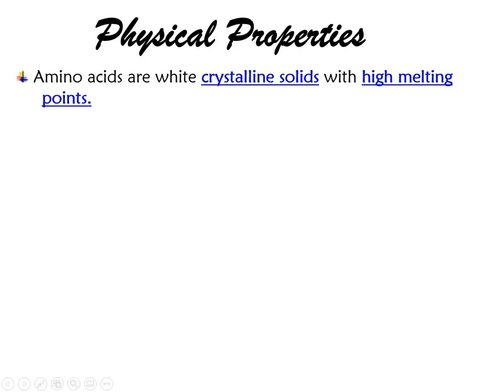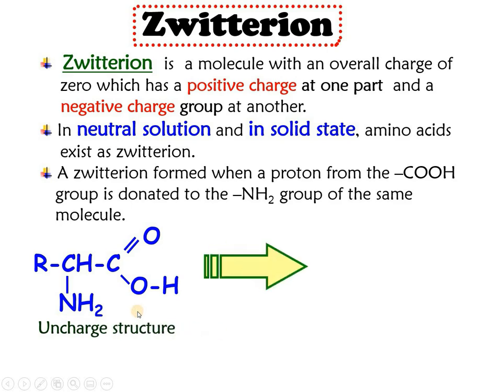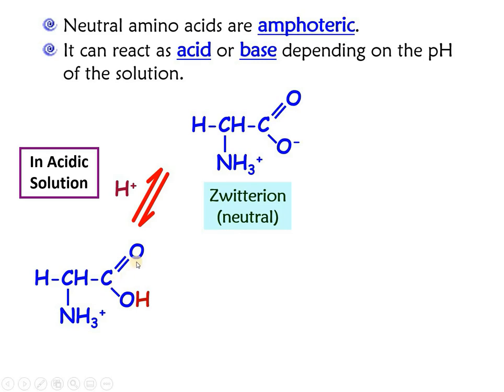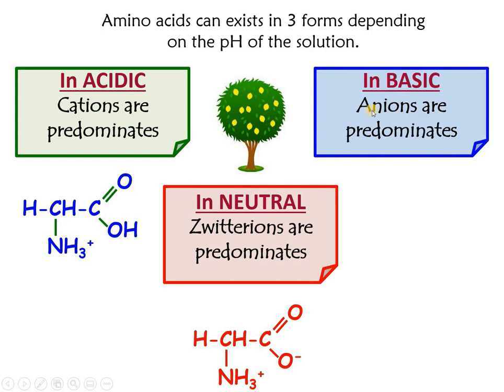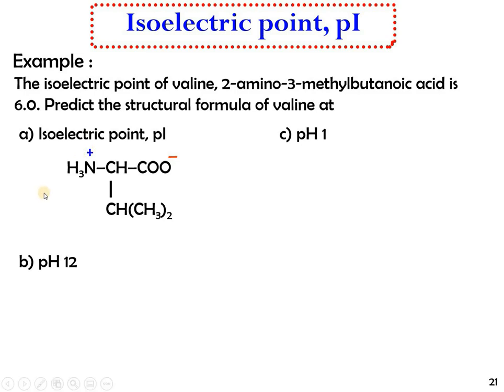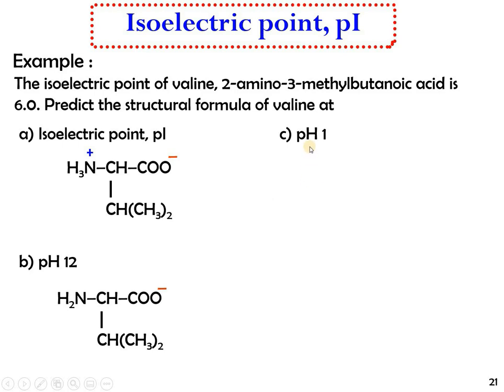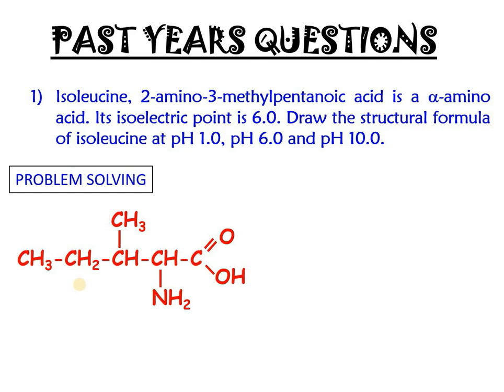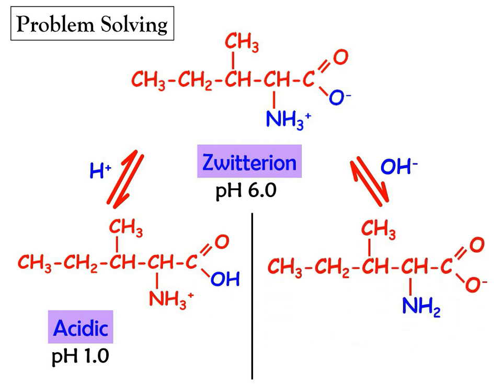12.0 AMINO ACIDS (PART 2)